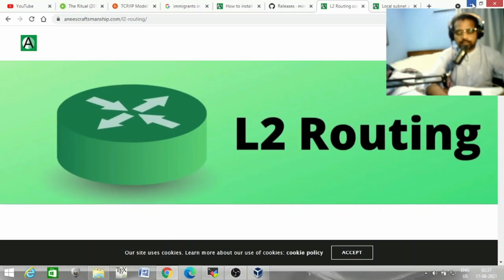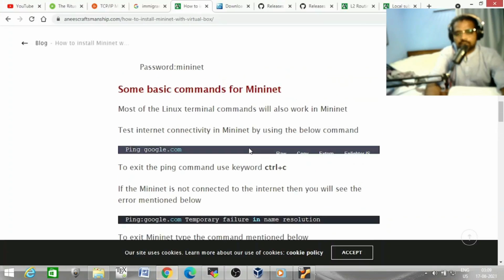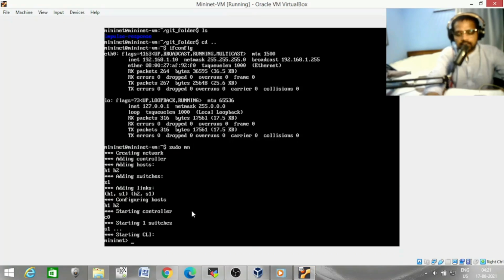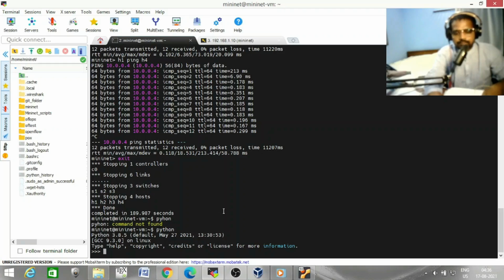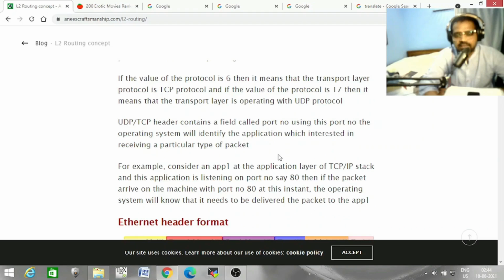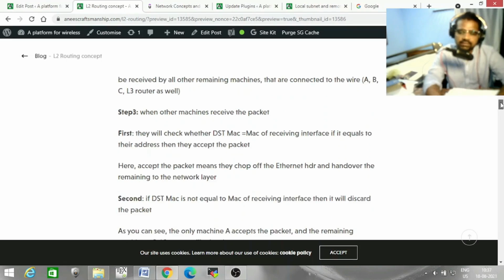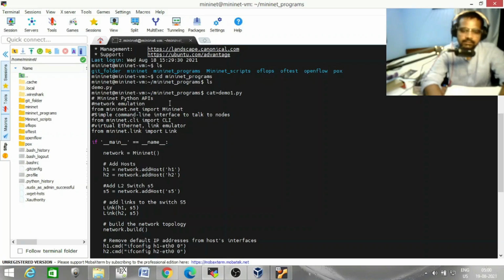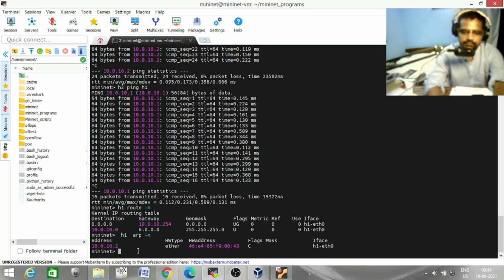Demo of L2 routing with python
The links which were used in this video